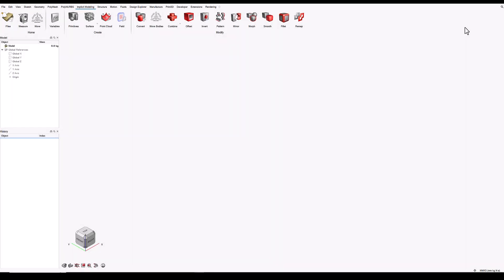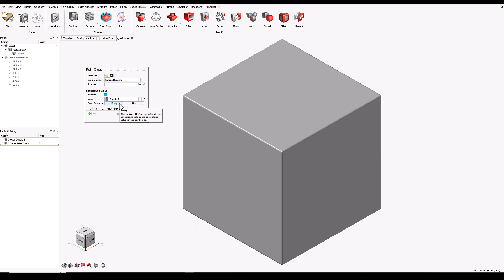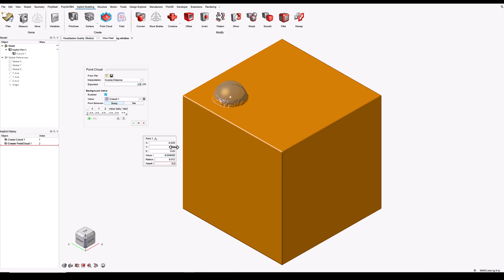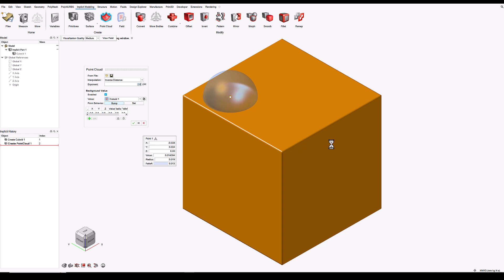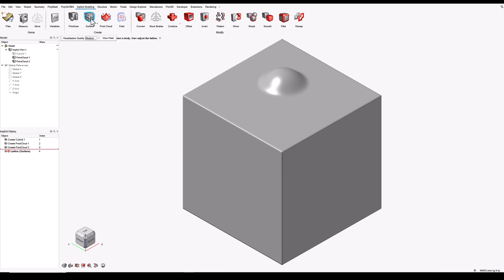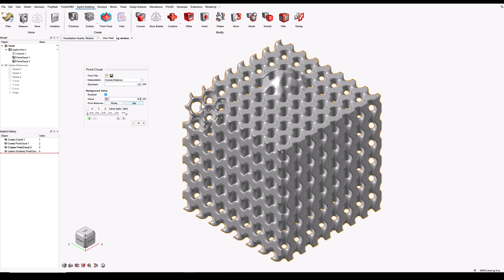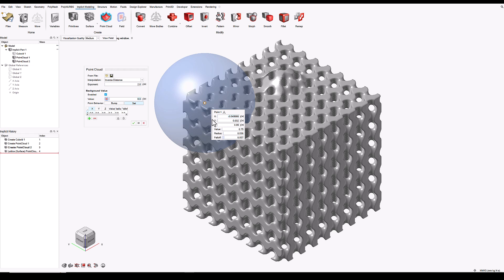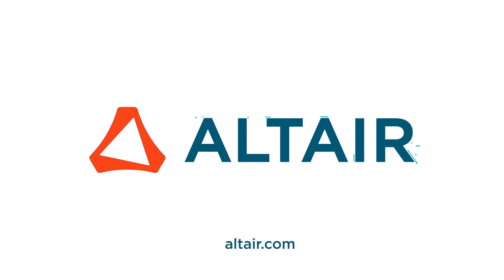Altair Inspire: Point Cloud Sculpting in Implicit Modeling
How to use point cloud sculpting in implicit modeling.